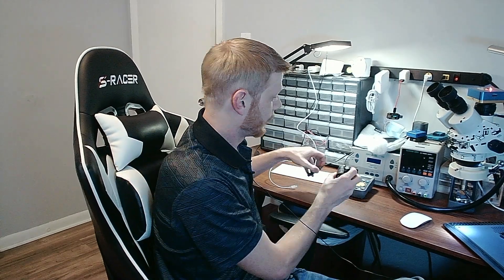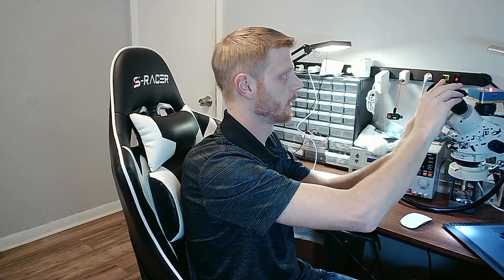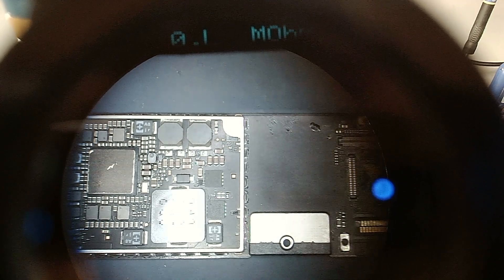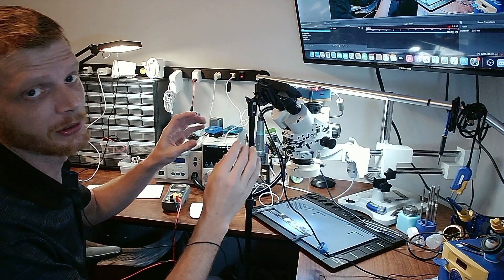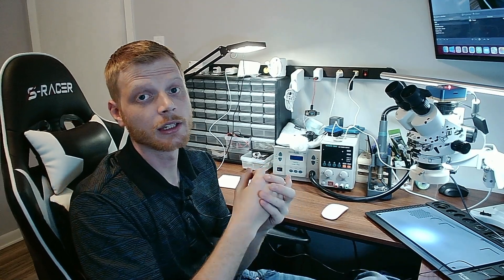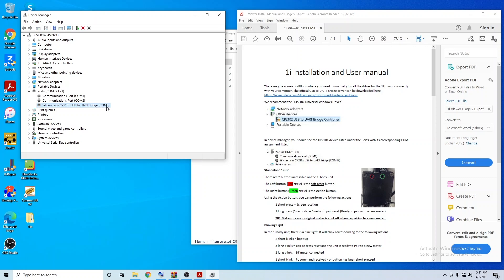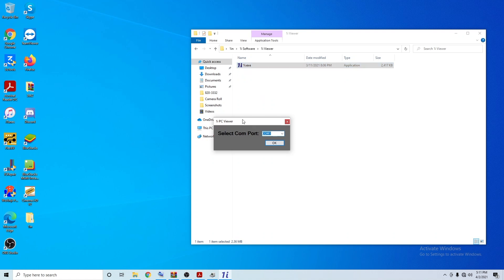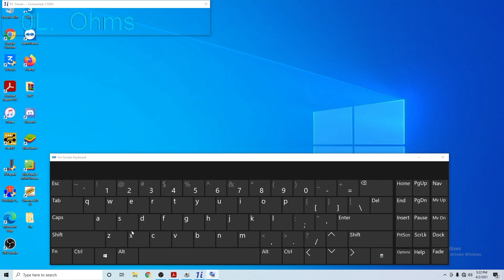Microscope HUD display with multimeter! Introducing the 1i!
Introducing the 1i HUD display from logi.wiki